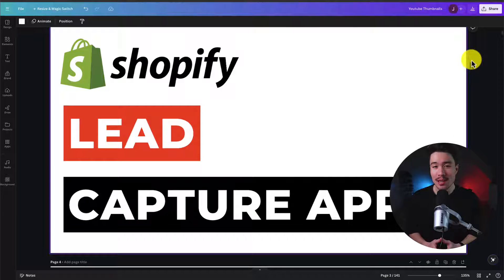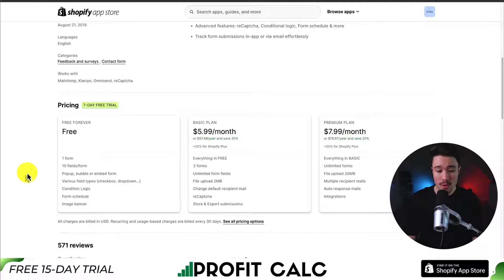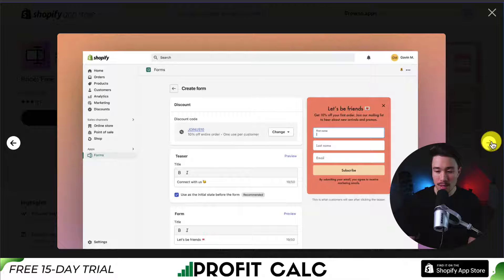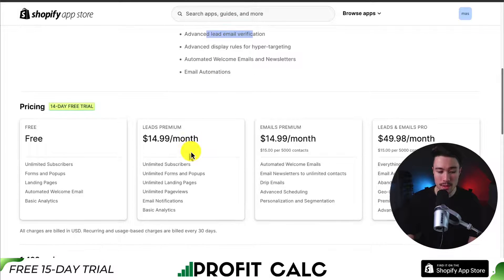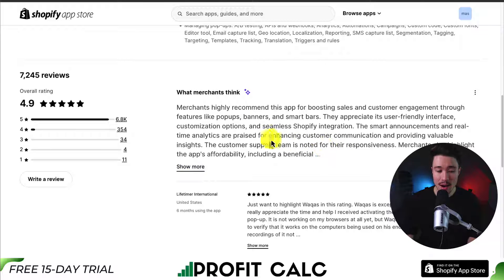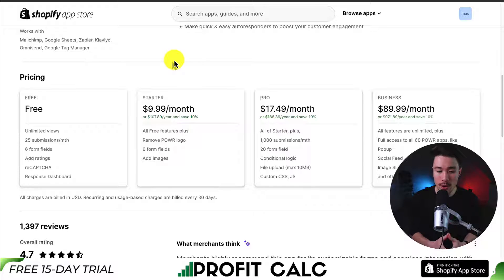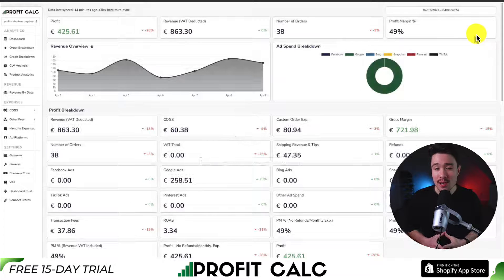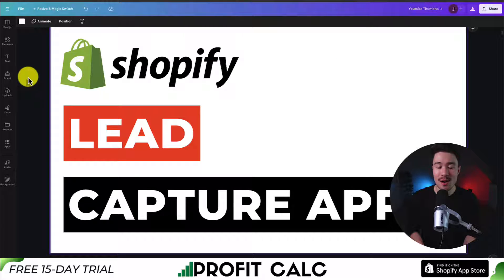Lead Capture Shopify Apps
COPYWRITING ROBOT
In this video, we dive into the world of lead capture Shopify apps, exploring powerful tools to help you convert visitors into customers. Discover how these apps can enhance your marketing efforts and grow your email list effectively.

Join us as we review the features, benefits, and integration options of each app, helping you choose the right lead capture tool for your Shopify store. Don't miss out on maximizing your lead generation efforts with these powerful apps!